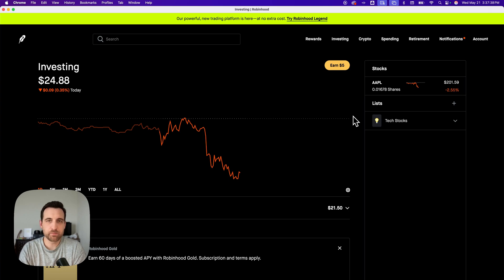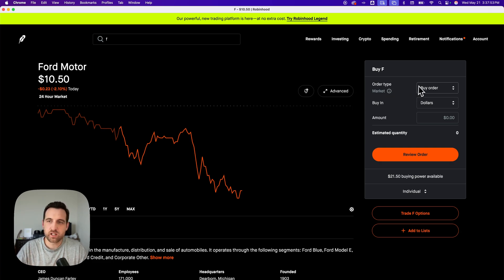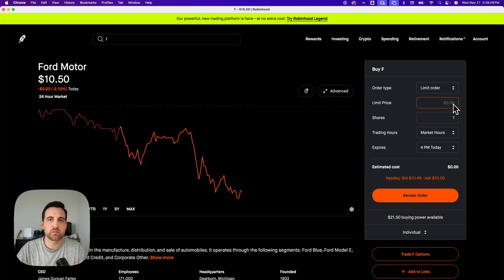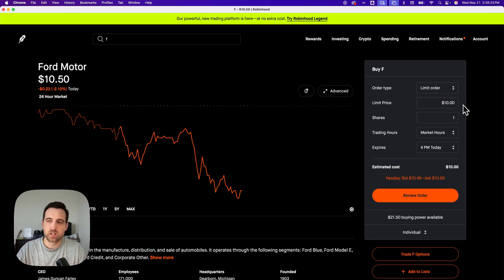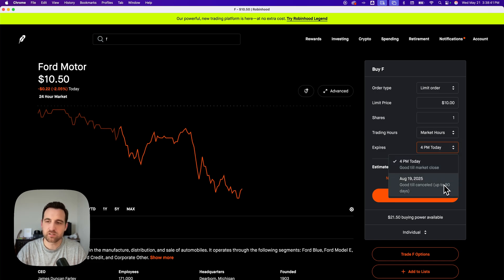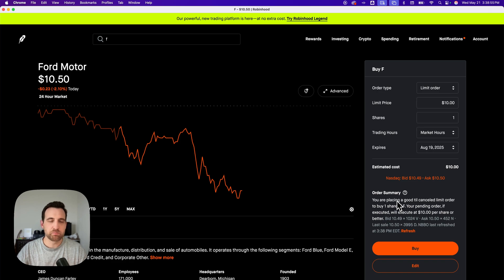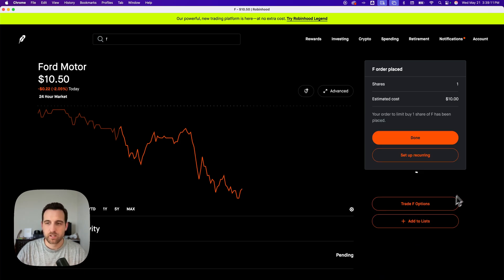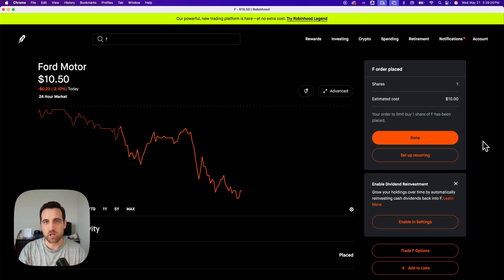How to Limit Order on Robinhood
In this Robinhood tutorial, learn how to limit order on Robinhood. This guide shows how to place a Robinhood limit order to control the maximum price you pay when buying.